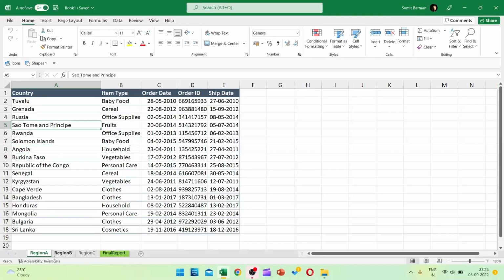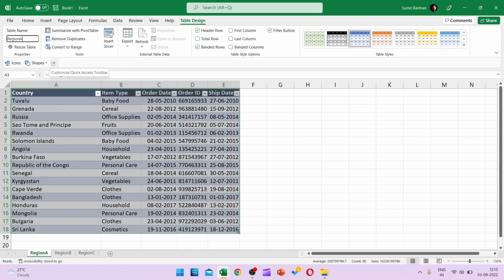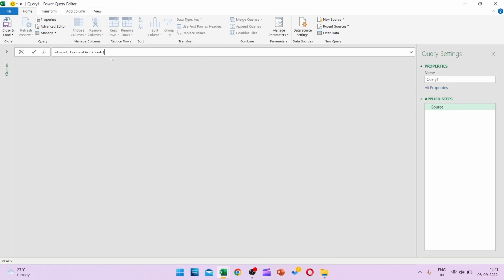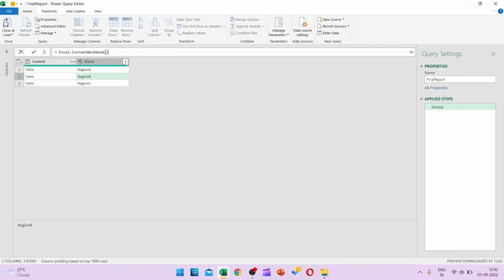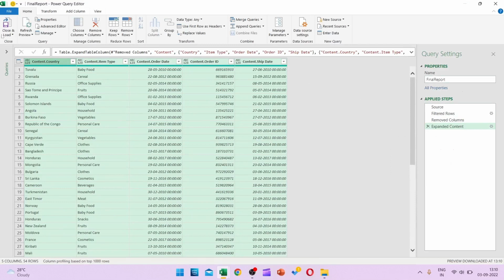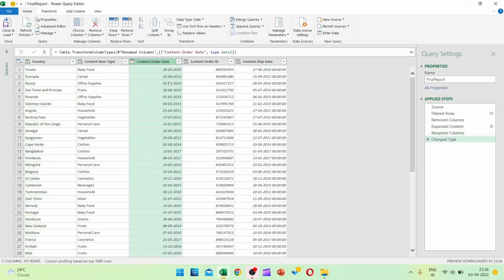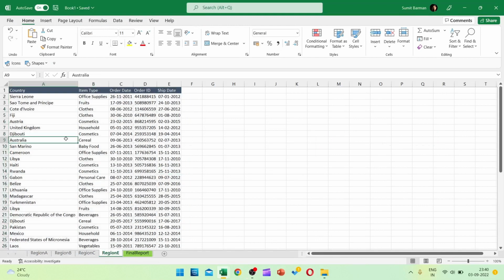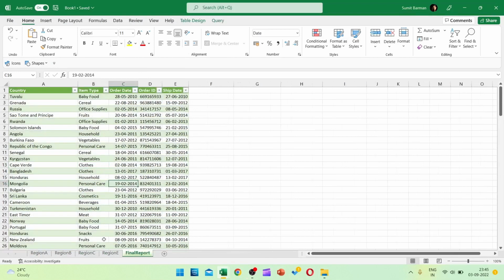How To Merge EVERY Table In A Worksheet | Power of Power Query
Let find out how to merge multiple tables in a worksheet.
How to combine all the tables in the same worksheet?
How to merge all the tables in the same worksheet?

0:00 Intro
0:23 Convert all the table into "Excel Table"
1:41 Merge the tables using Power Query
6:03 How to edit Power Query
6:57 Lets add one more table
8:37 Conclusion

Tables in Thumbnail is Designed by Freepik
Thumbnail Designed in Canva